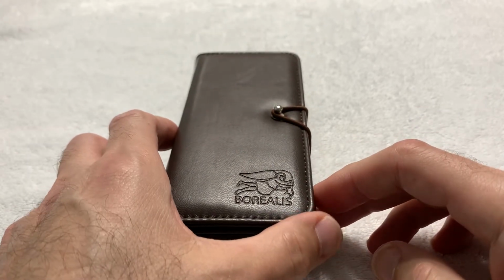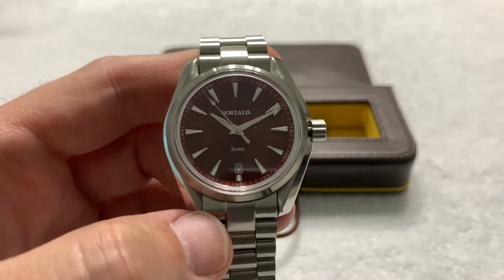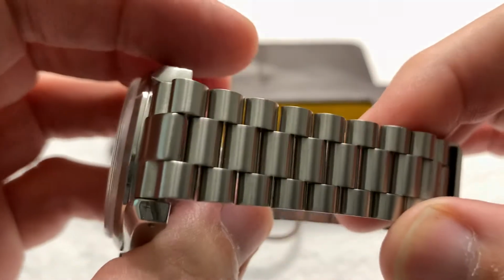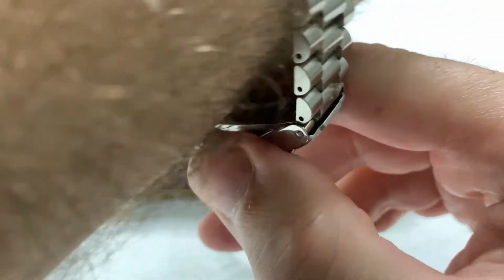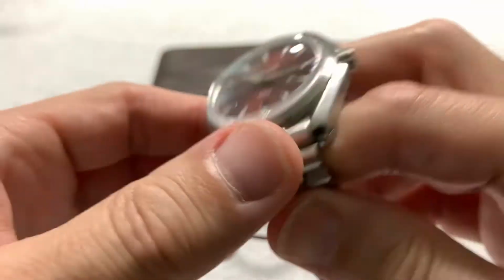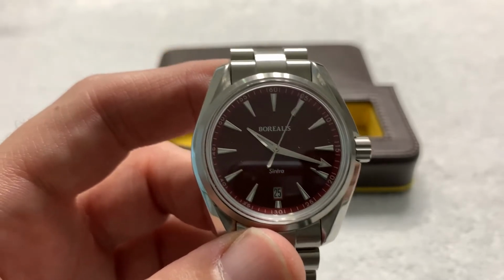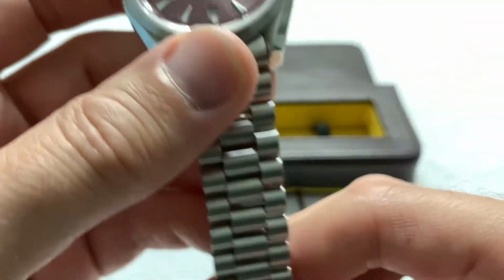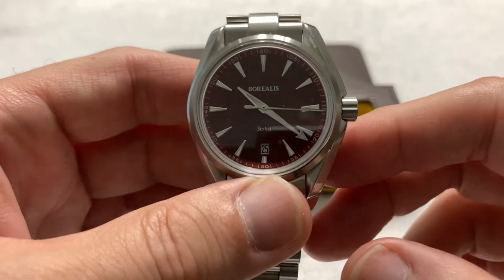Unboxing & Review: Borealis Sintra Red Sunray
Got this lovely preproduction prototype watch in thanks to my friend Kevin from the Wrong Time Watch YouTube channel. Borealis is a micro brand that I've had the privilege of reviewing product from them before. They are doing it right. and they did it right again. Enjoy.